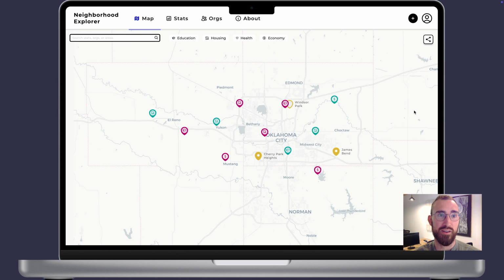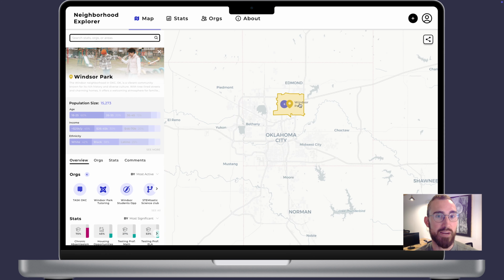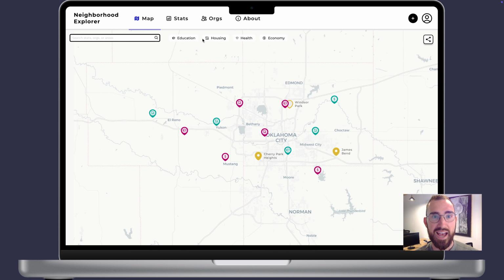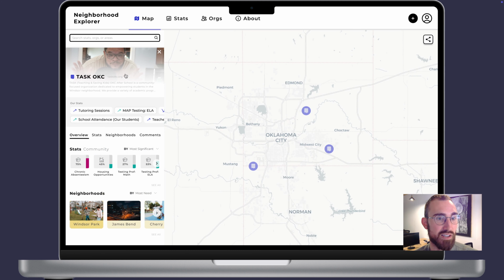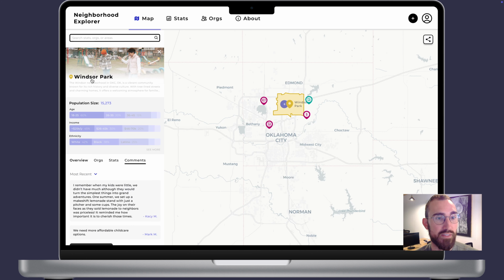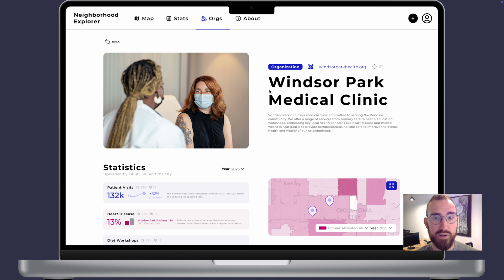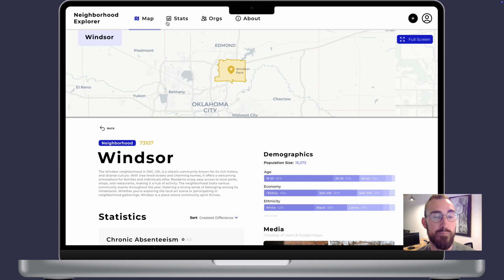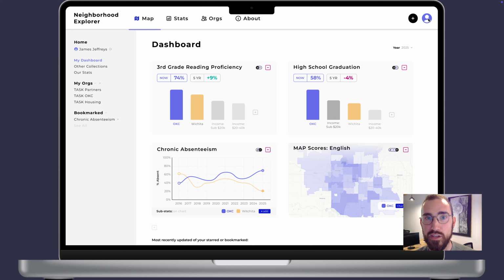Neighborhood Explorer App UX/UI Prototype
0:00 Introduction
0:23 Minimal Map Exploration
1:02 Search bar
1:29 Exploring Stats on Map & Sidebar
2:20 Diving into Sidebar Details & Pages
3:05 Neighborhoods getting involved
4:00 Exploring Stat Details & All Stats
4:38 User details